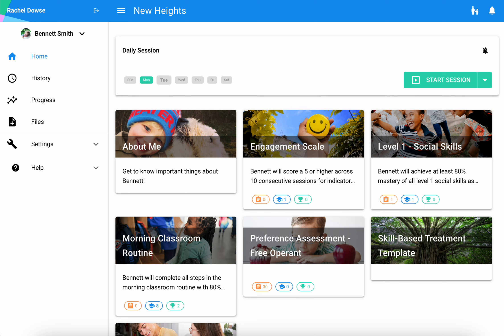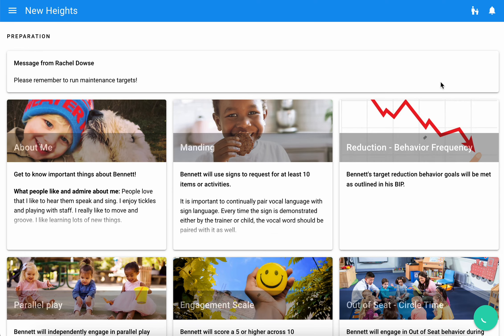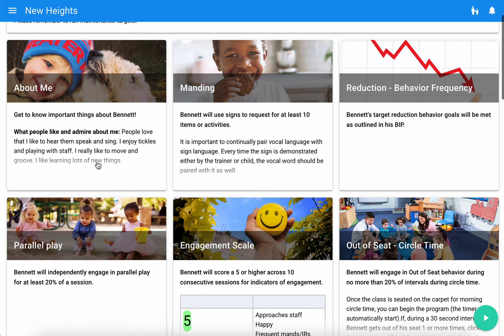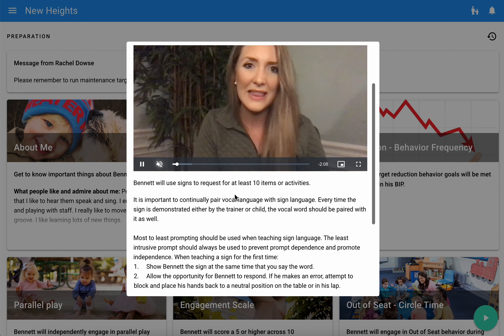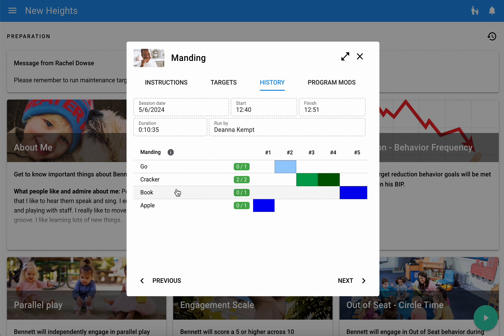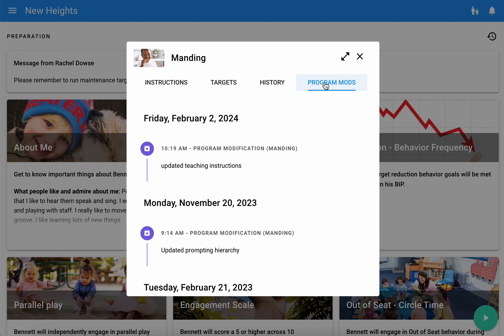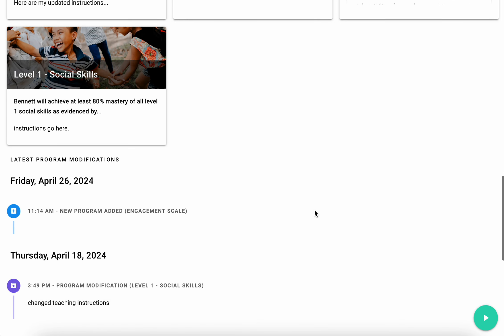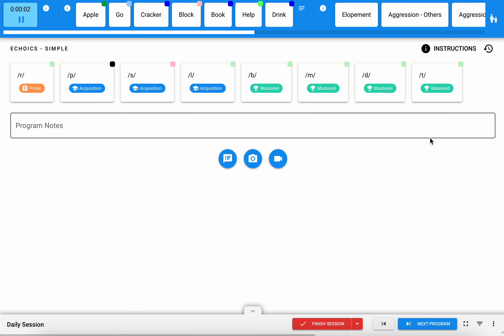3. Starting a Session on Hi Rasmus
Learn how to start a session as a provider on Hi Rasmus.